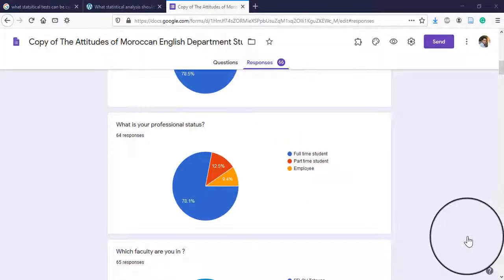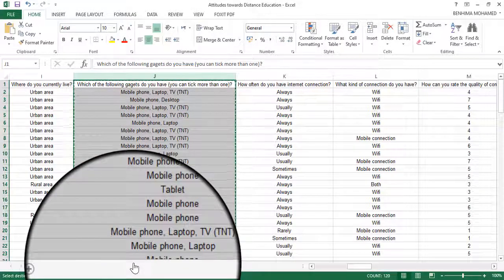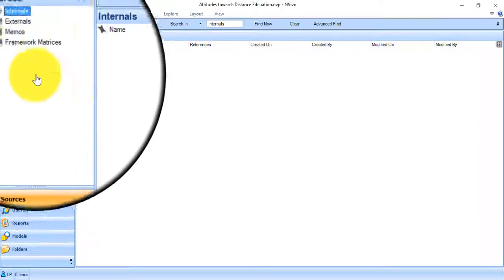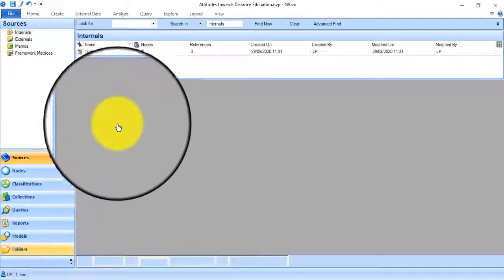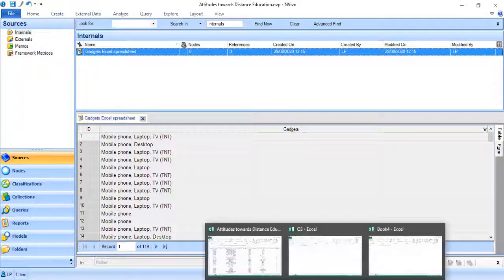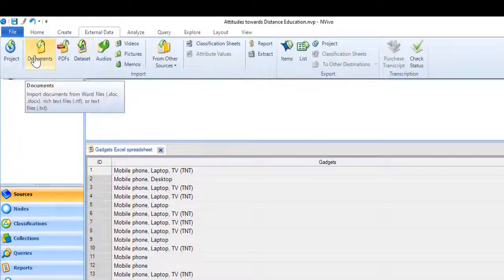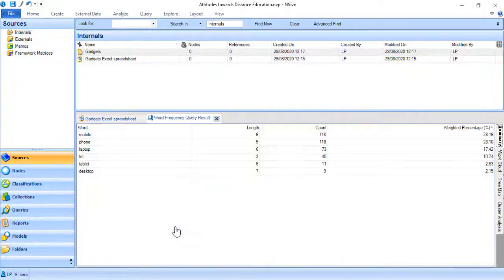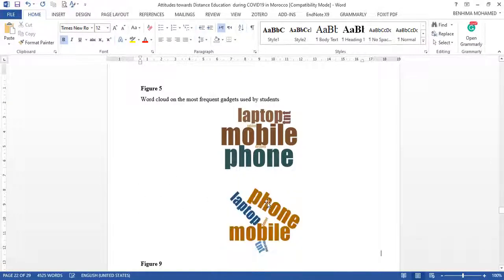How to Create Word Cloud on NVivo using Excel or Notepad Files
Open-ended questions on questionnaires using Google Forms or Survey Monkey are imported to Excel and Notepad to be used on NVivo for conversions into word clouds. No coding was used.